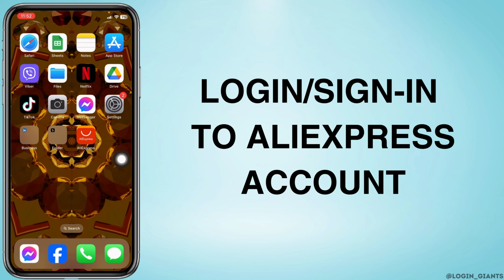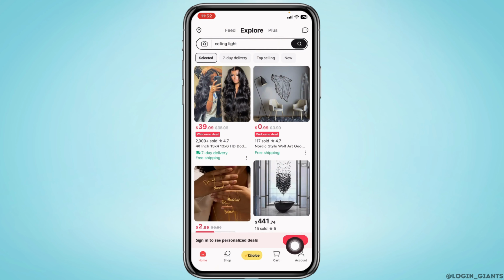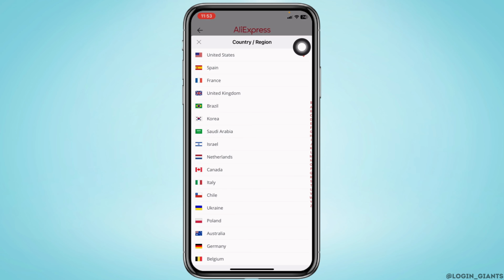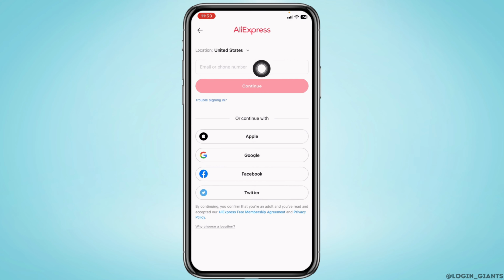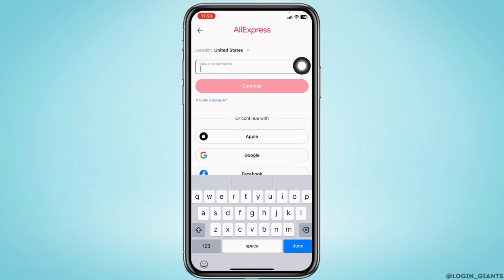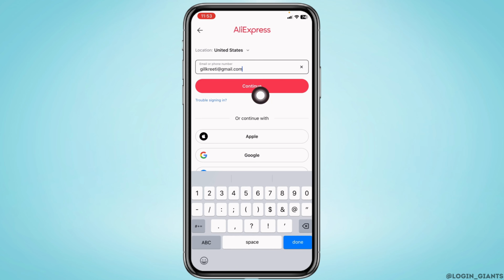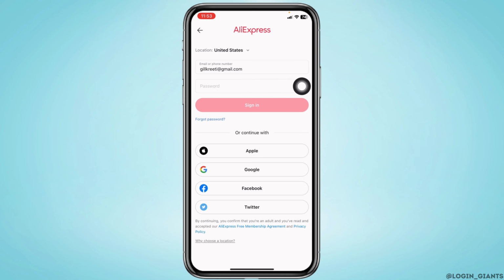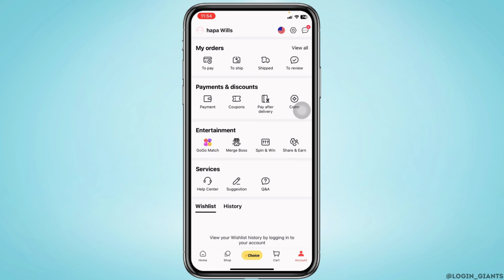How To Login or Sign In AliExpress Account (2023)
🛒 Ready to log in or sign in to your AliExpress account in 2023? Learn how to easily access your AliExpress account with this step-by-step guide.

In this tutorial:
0:00 - Introduction
0:05 - How To Login or Sign In AliExpress Account (2023)

Accessing your AliExpress account is simple, and we'll guide you through the steps for a quick and convenient login or sign-in process.